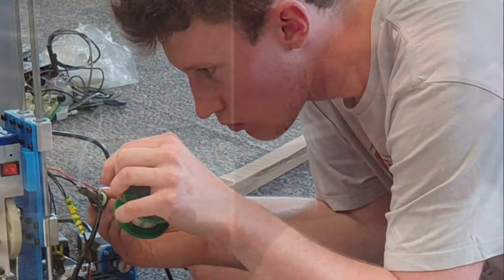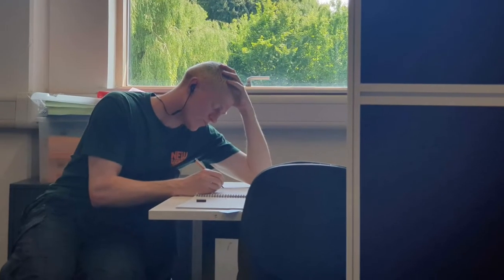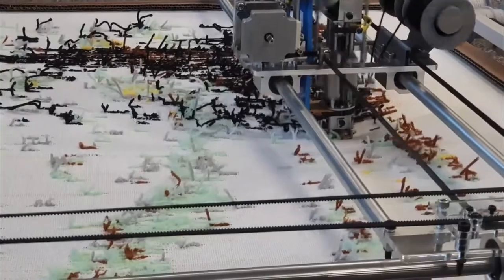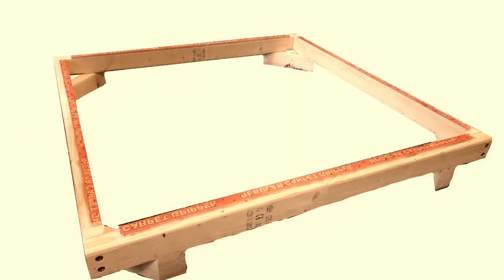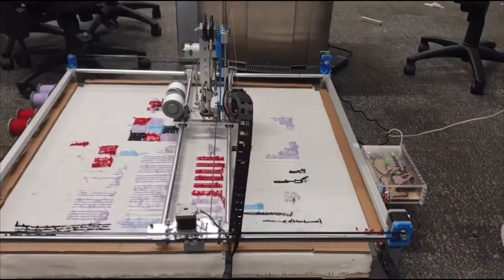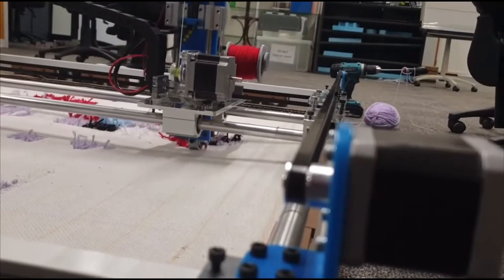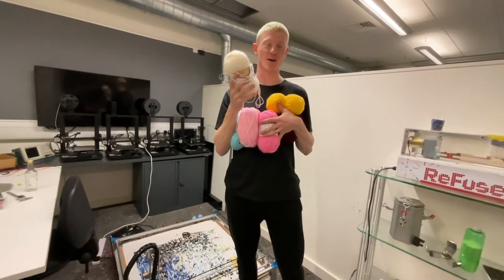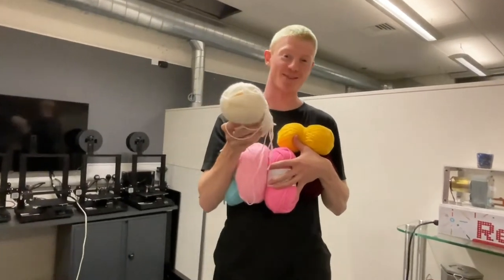Major project short ad